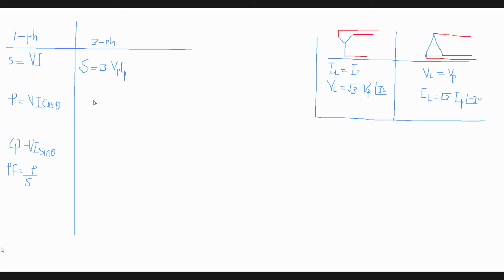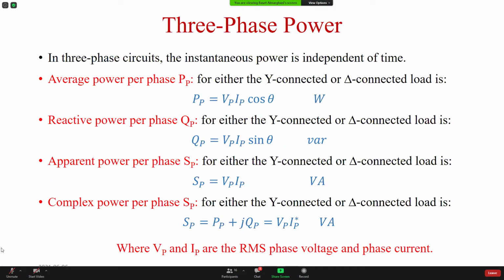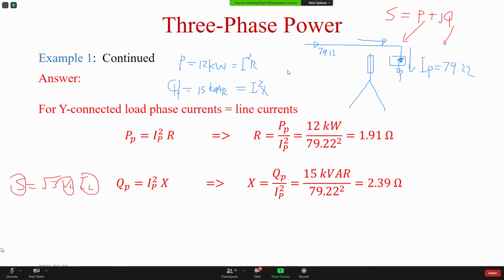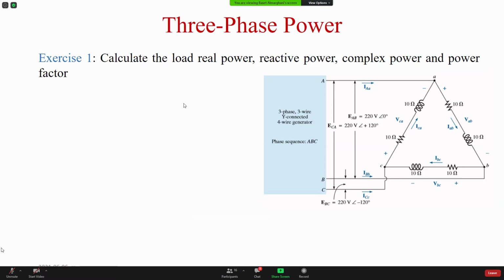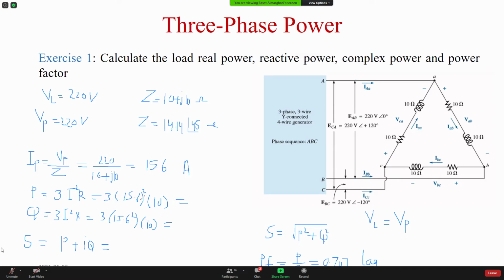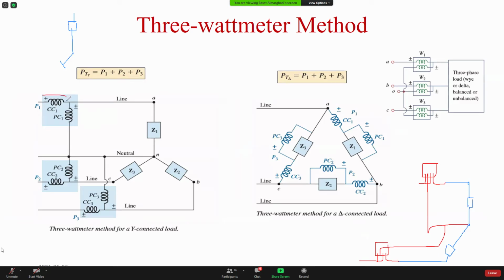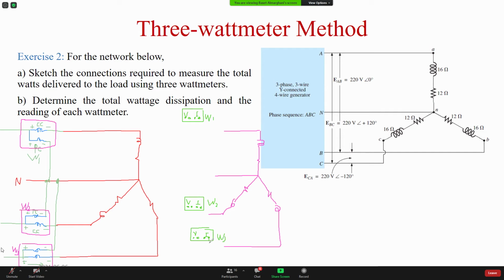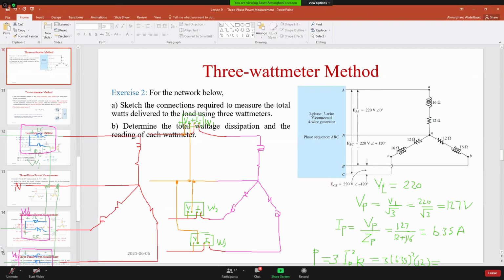6/June/2021 Three Phase Power